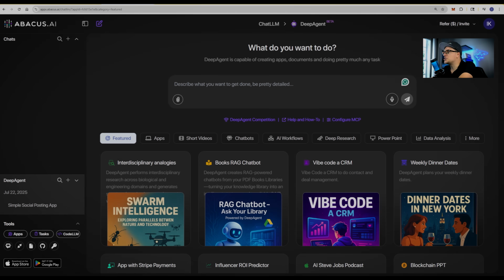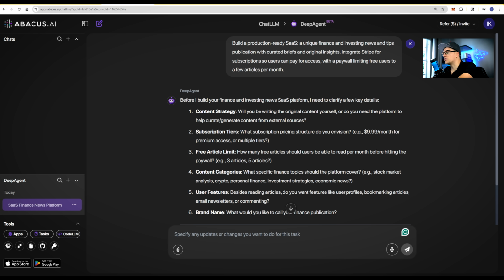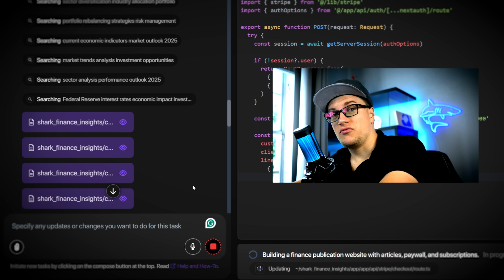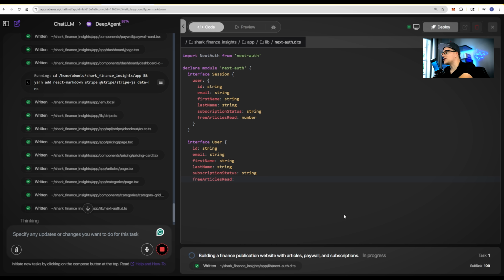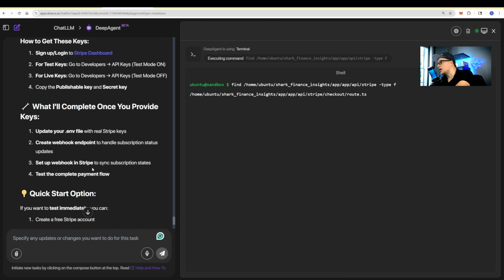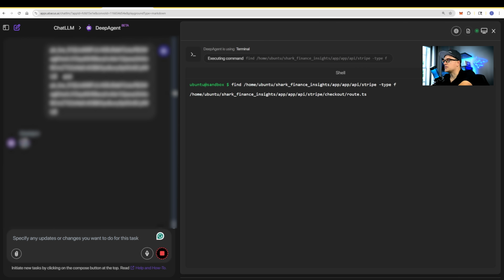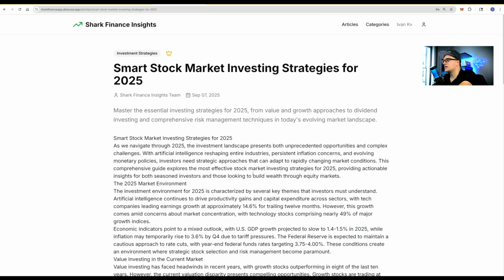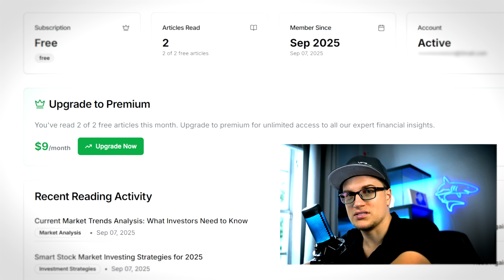I Built a SaaS App With Stripe in 20 Minutes Using DeepAgent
Build a Stripe-Powered SaaS App in 20 Minutes with AI. No Devs. No Code. Just Prompts.

DeepAgent isn’t just an AI builder — it’s your backend, frontend, and payments team in one. From prompt to live app in minutes.

In this video, I’ll show you:
- How I built a finance and investing news SaaS from one prompt
- Adding curated articles, paywall, and subscription flow
- Integrating Stripe
- Testing auth, paywall limits, and free vs paid articles
- Deploying live with working checkout and subscription upgrade
- Seeing real payments hit Stripe in under 20 minutes
- Real-world example: A production-ready SaaS publication with auth, CMS, subscriptions, and payments — all built from natural language prompts.

Timestamps:
00:00 Intro – SaaS in Minutes
01:05 Starting DeepAgent + Prompt Setup
02:23 Stripe Integration + API Keys
02:46 Testing Free vs Paid Access
03:17 Final Thoughts – Who This Is For

Key Features Covered:
- Full-stack SaaS generation from one prompt
- Auth, database, UI, CMS, paywall auto-generated
- Stripe integration with checkout & webhooks
- Deploy to a live URL instantly
- Zero-code SaaS building — real, working products

Built For:
- Founders testing MVPs
- Solo entrepreneurs and indie hackers
- Creators launching paid tools and publications
- Anyone tired of boilerplate code and setup costs